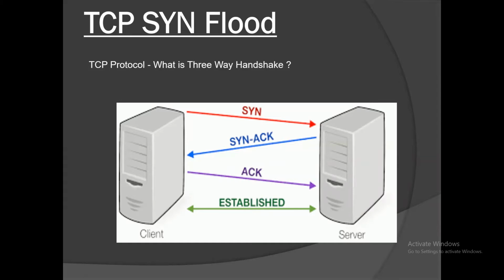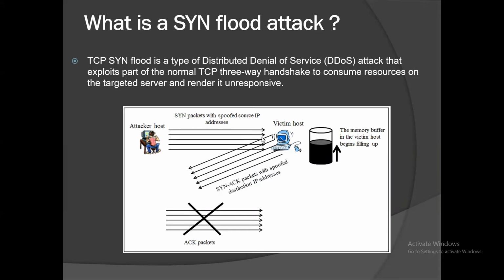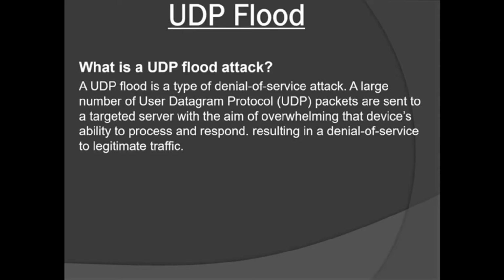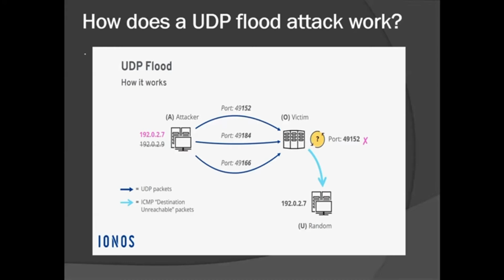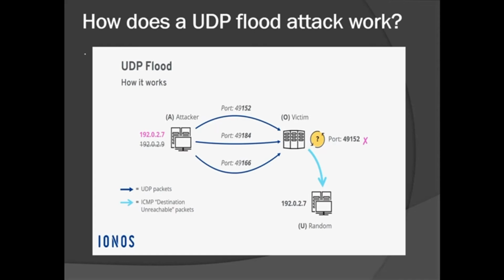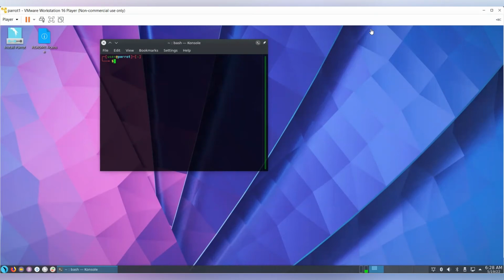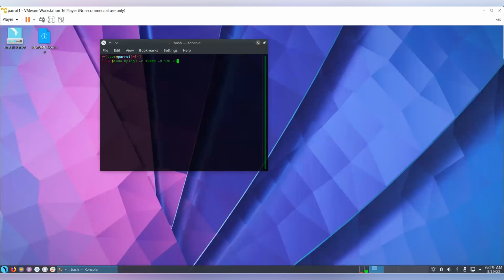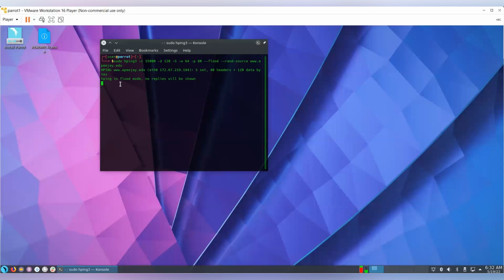Flooding Attack (TCP & UDP)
Created by Komal kaushik and Bhavya Malhotra